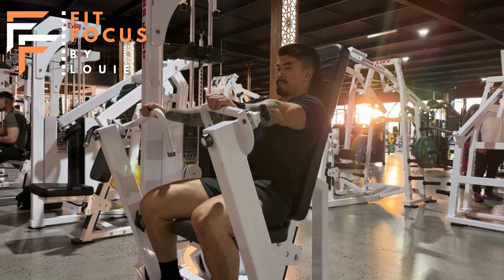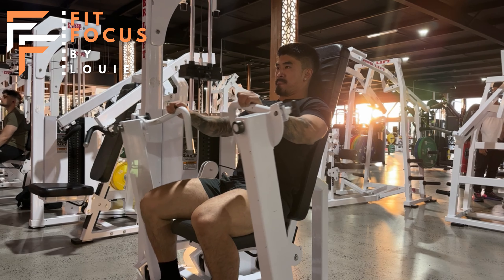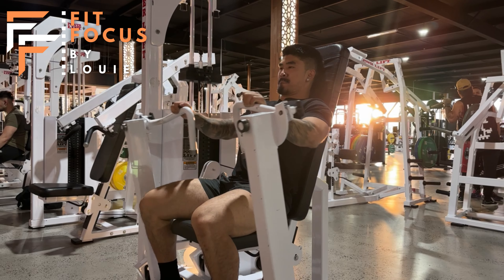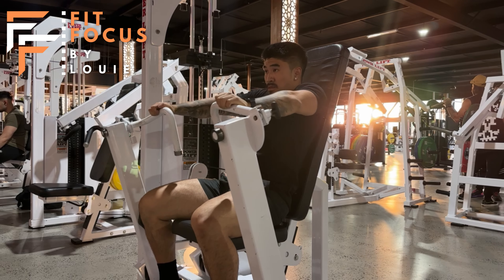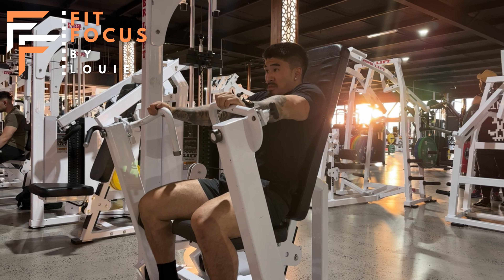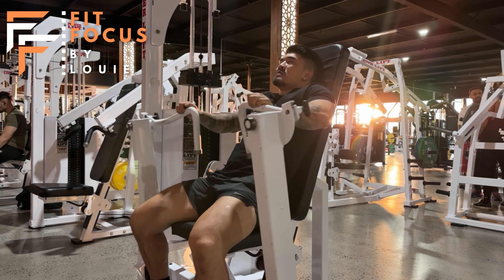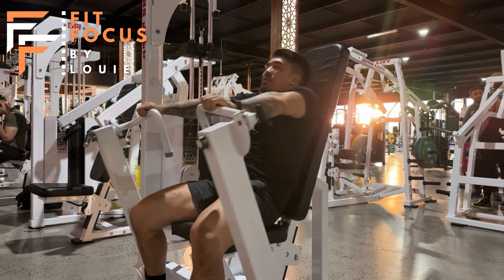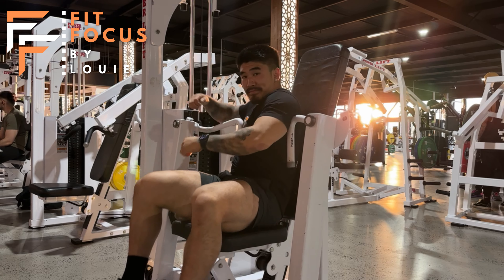Exercise Tutorial Machine Chest Press